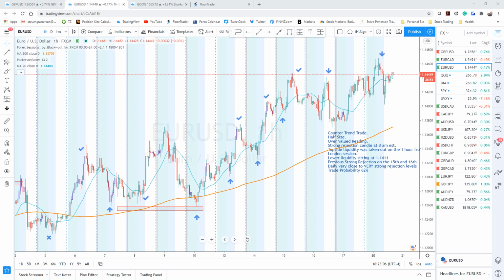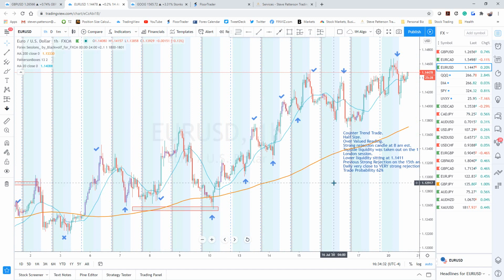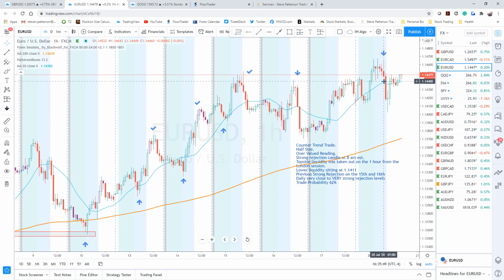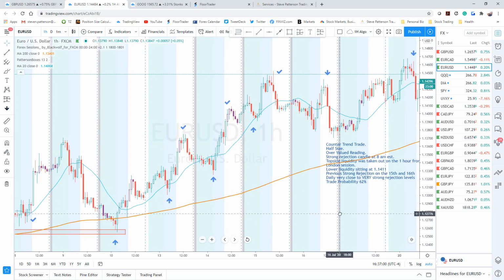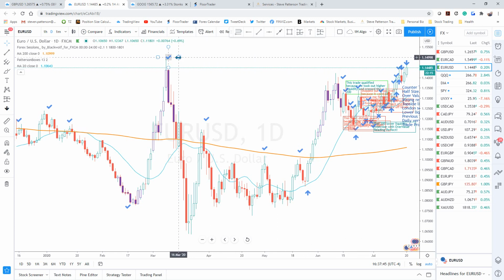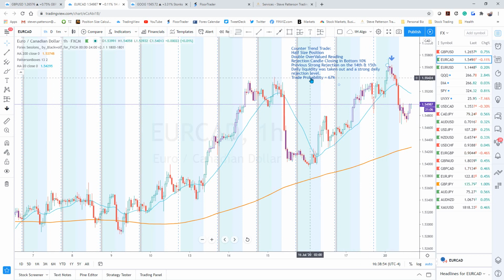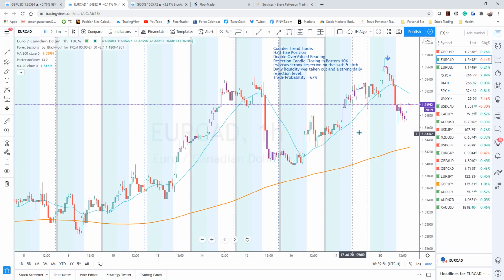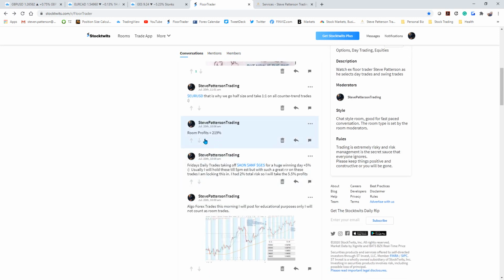Trade Review Forex and Stocks Monday 7/20/20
In this video, I review my Algo Trades on the $EURCAD,  $EURUSD as well as $AON $AEO $GES Trades.